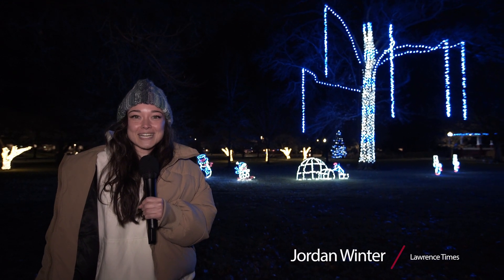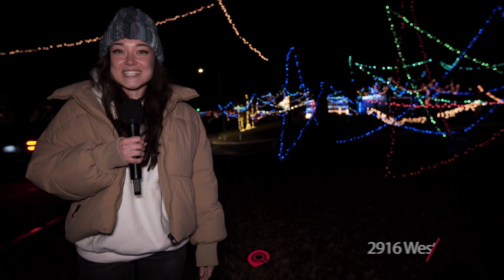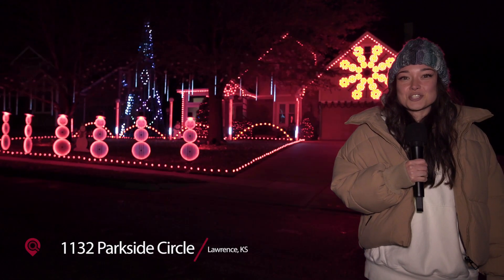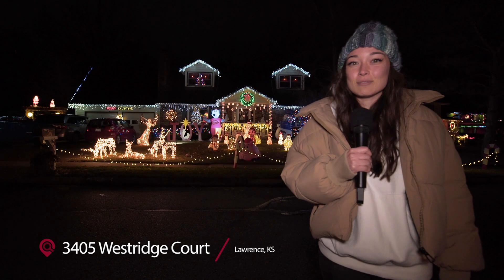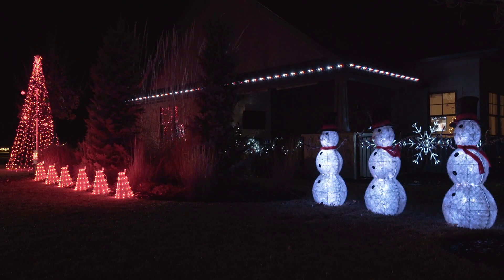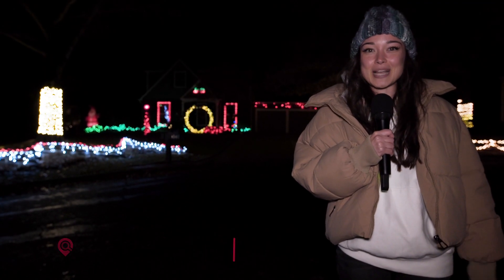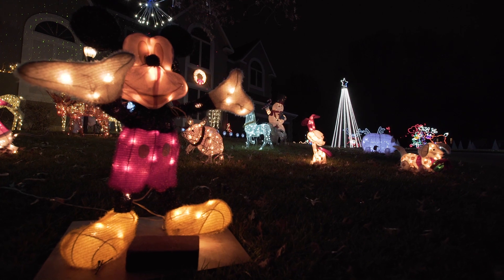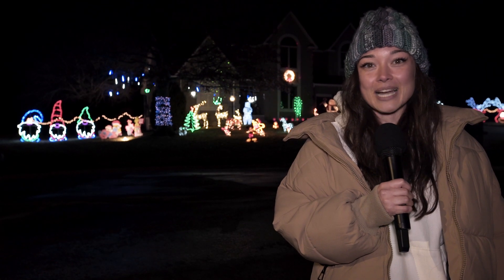A tour of holiday lights in Lawrence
We took a drive to see some of the most festive holiday homes — and neighborhoods — in Lawrence.

Get a sneak peek in this video, and see our 2022 map of more homes on our